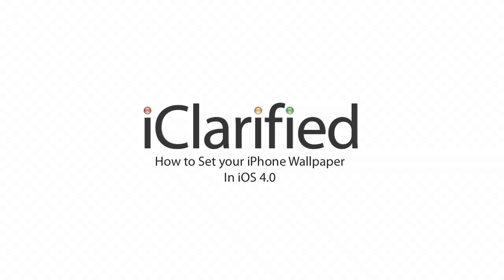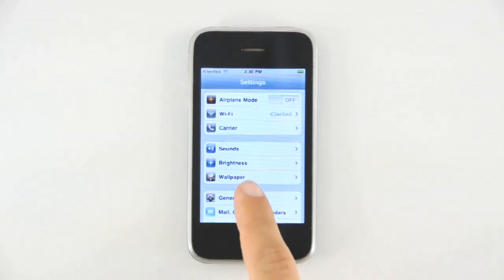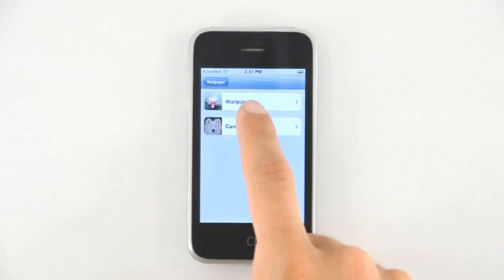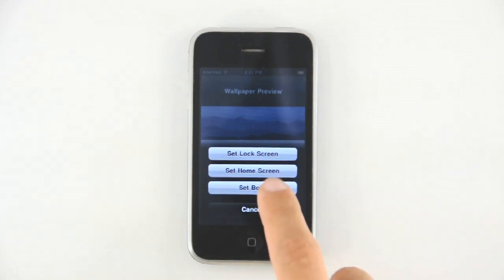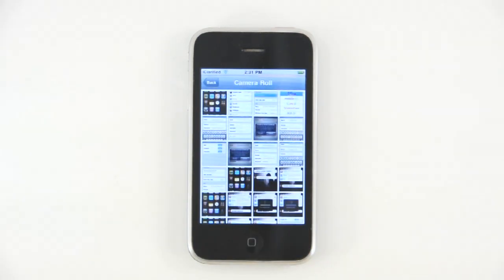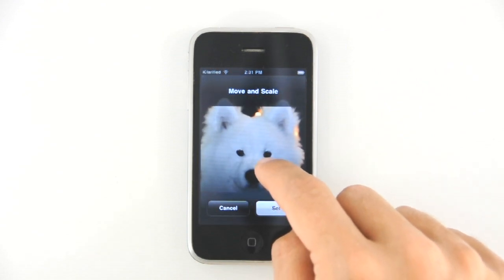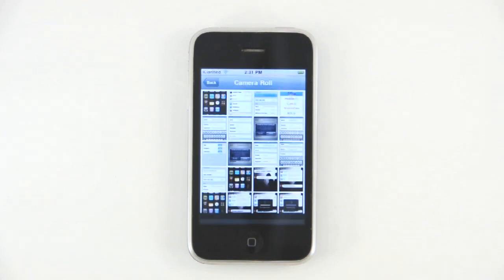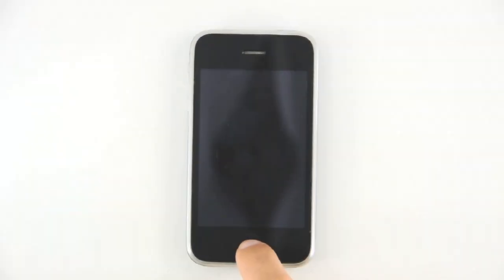How to Set Your iPhone Wallpaper in iOS 4.0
Instructions on how to set your iPhone homescreen and lockscreen wallpaper in iOS 4.0. For detailed text instructions please